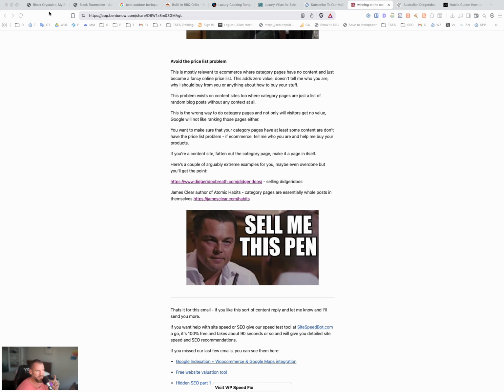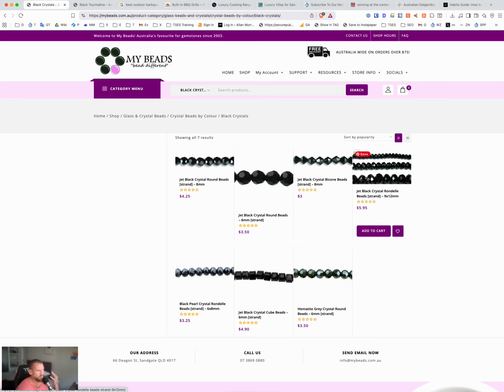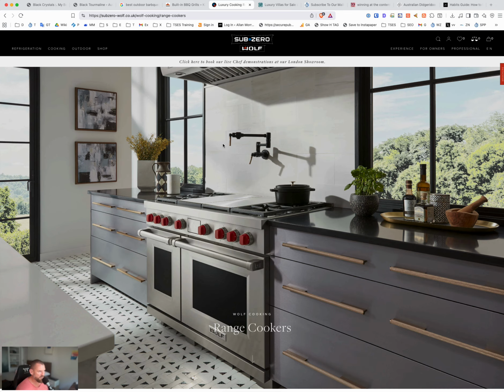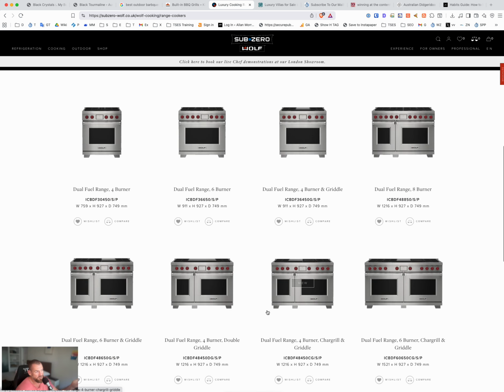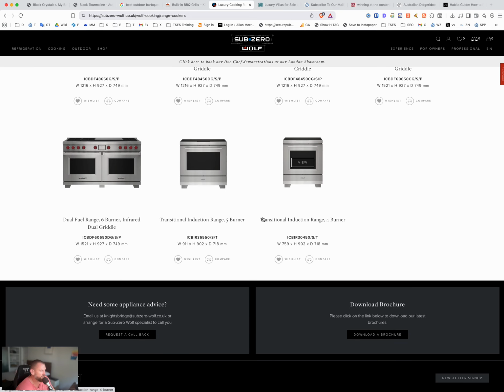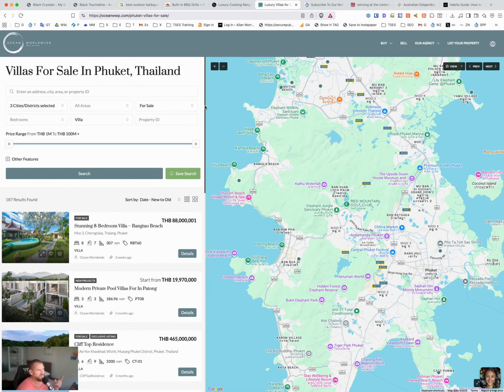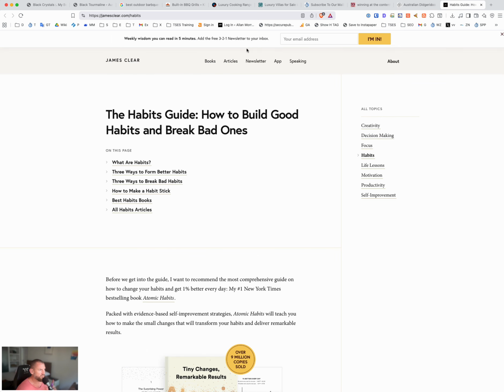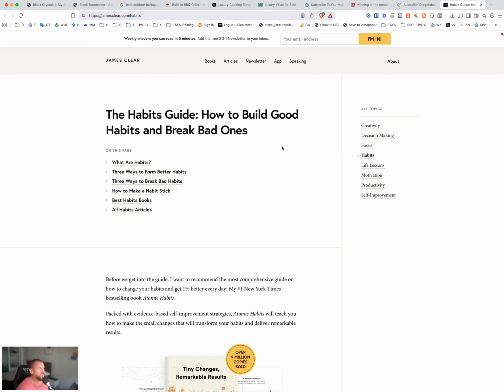Category Page SEO - AVOID "The Price List Problem"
We often see website category pages that have what we call "the price list problem". You want to avoid this at all costs from both a category page SEO perspective and from a conversion and "getting people to buy your stuff" perspective.

Very commonly we see ecommerce category pages and other category pagesthat are simply a list of products and prices or a list of blog posts and this is a problem because you're not giving visitors a reason to buy from you or stick around other than price hence "the price list problem"

In this video we quickly talk through the problem as well as provide some examples of sites that have solved this issue.

You want to make sure that your category pages have at least some content are don't have the price list problem - if ecommerce, tell me who you are and help me buy your products.

If you’re a content site, fatten out the category page, make it a page in itself.

Here’s a couple of arguably extreme examples for you, maybe even overdone but you'll get the point:

James Clear author of Atomic Habits - category pages are essentially whole posts in themselves

If you're looking for help with your site SEO or site speed, head over to our website and submit a FREE site audit request